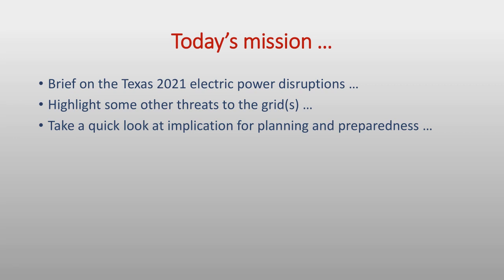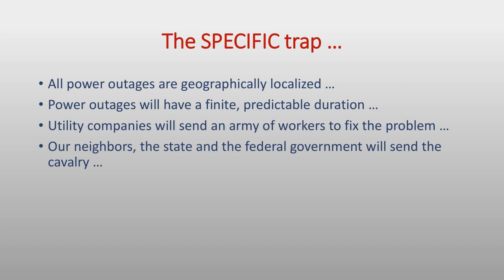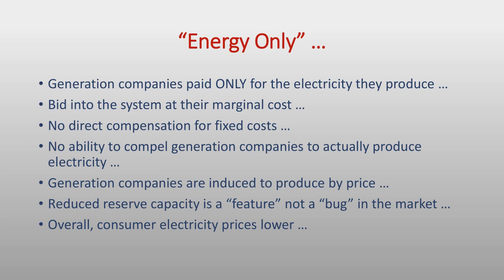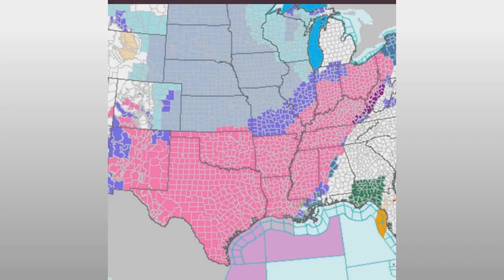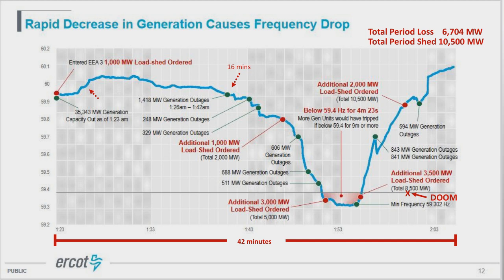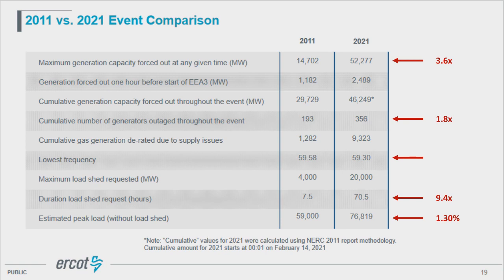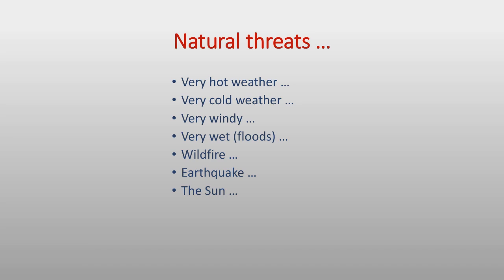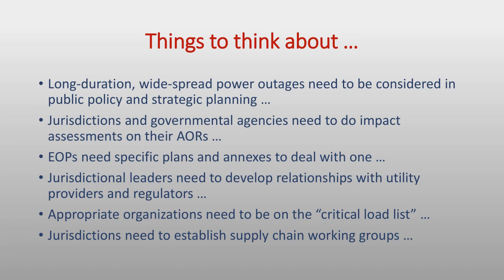Preparedness Lessons Learned from the 2021 Texas Power Failure | HDIAC Webinar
While the electric power generation issues faced by Texans during the week of February 14, 2021 were largely brought on by weather-related mechanical failures, the roots of the problem can be traced back to failures to understand and resolve preparedness gaps.  Many of those gaps were known well in advance and it can be argued that lessons from previous, similar conditions went unlearned.

Although the outages on the stand-alone portion of the Texas grid were weather-related, they shine a light on the fragility of all power grids and their vulnerability to a wide range of hazards, threats and circumstances that fall outside of their established operating parameters.

This presentation provides a high-level briefing on the near collapse of the Texas grid and a look at some of the lessons learned that are applicable to a wider set of threats.